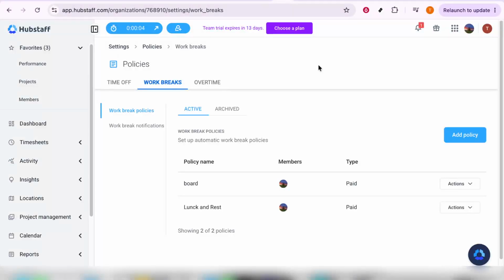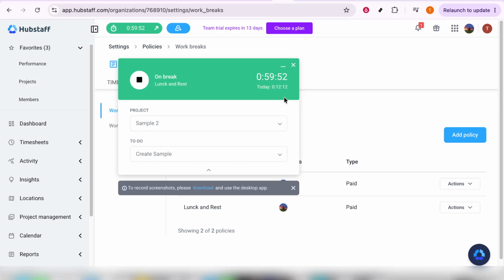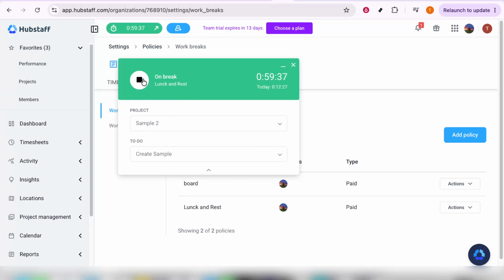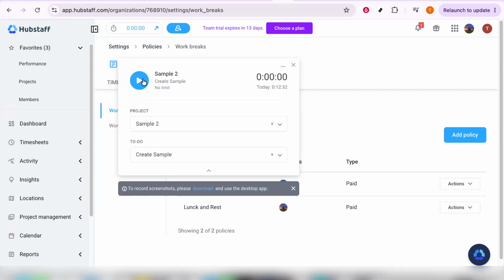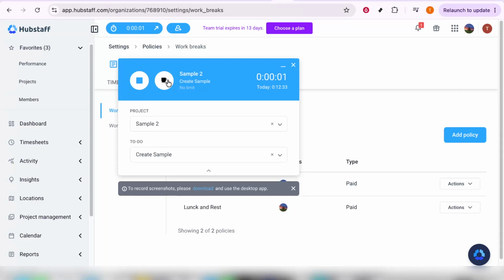How to Pause Time Tracking in Hubstaff | Step-By-Step Guide 2026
In this video, you'll learn how to pause time tracking in Hubstaff so you can accurately manage your work hours without ending your session.